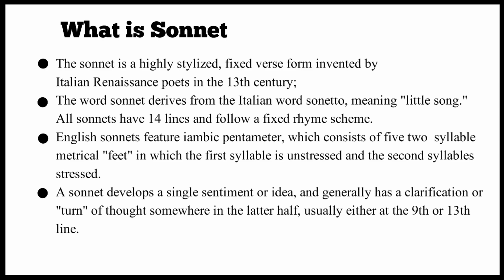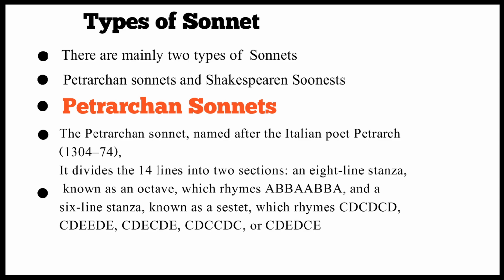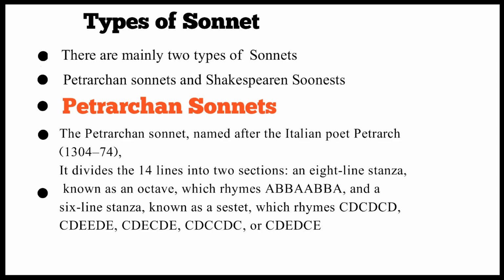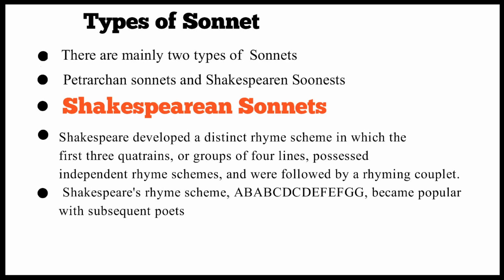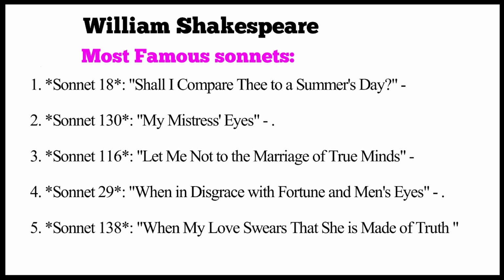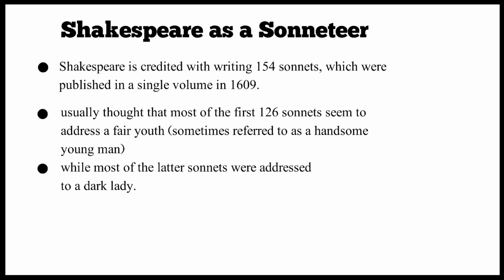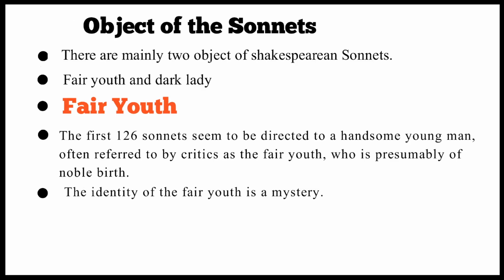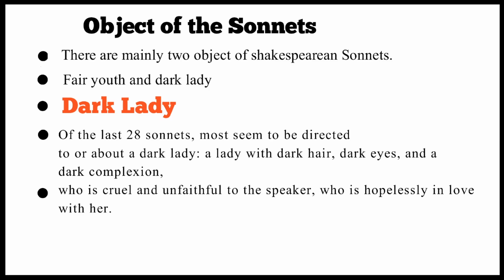Sonnet|| History of Sonnet|| Types of Sonnets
Sonnet|| Definition|| Derivation of Sonnet|| Types of Sonnets|| Petrarchen Sonnets|| Shakespearen Sonnets||